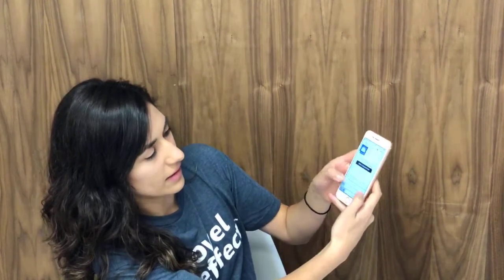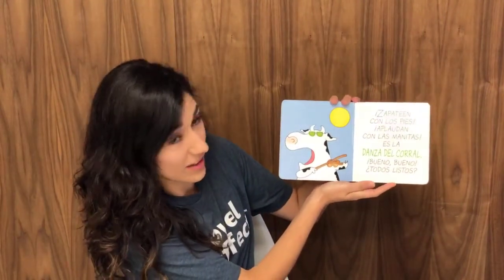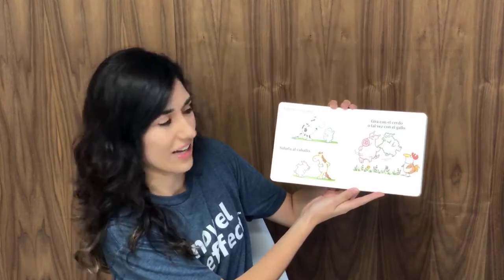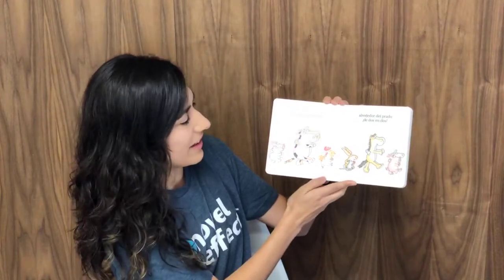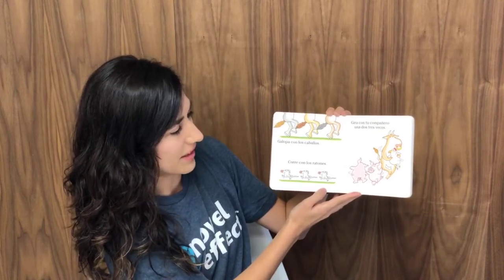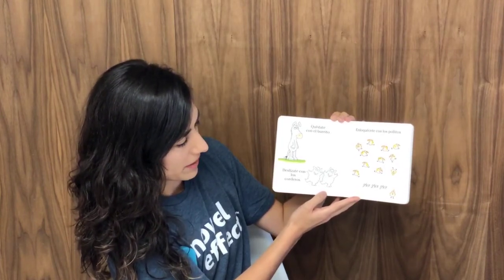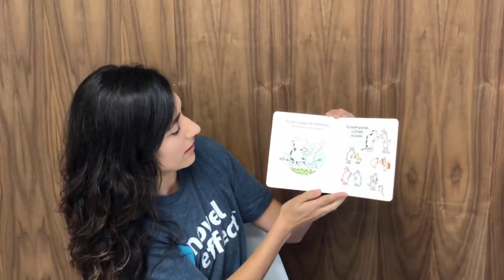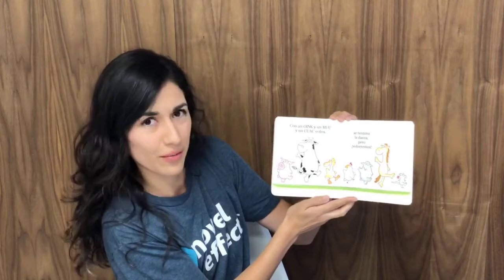✨ Interactive Kids' Book Read Aloud: ¡Danza del corral! by Sandra Boynton ✨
Novel Effect now has Spanish titles! Try it out in your app today!

Novel Effect brings stories to life. Our app syncs theme music and sound effects to kids books as they are read out loud, creating an immersive experience unlike anything you’ve ever had before!